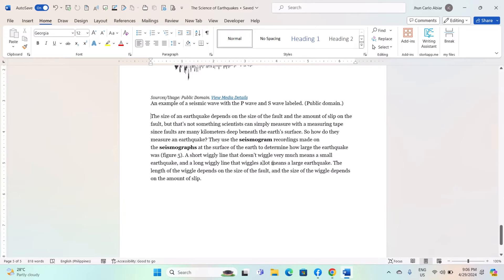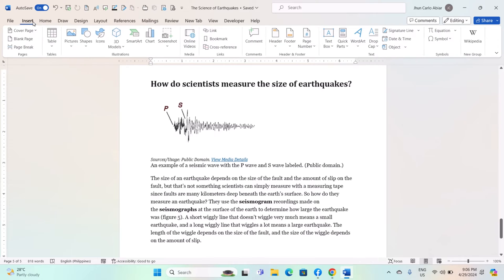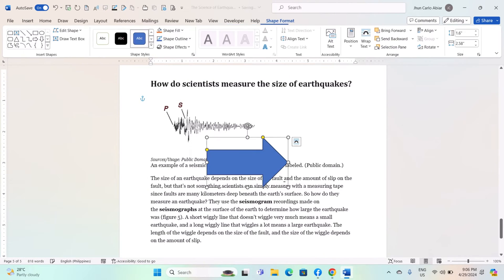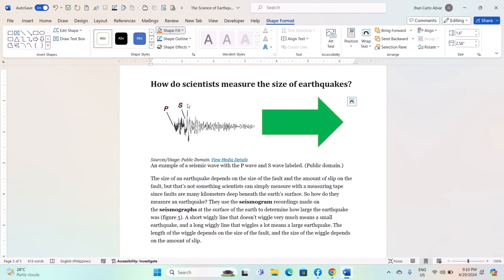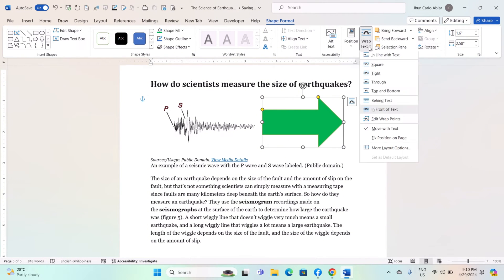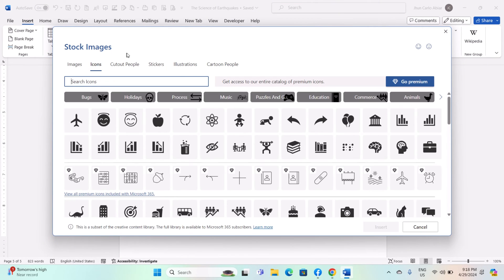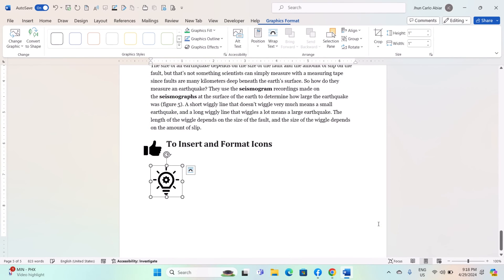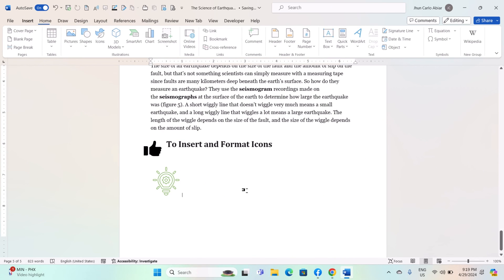How to Insert and Format Shapes and Icons In a Microsoft Word Document-For Windows Computers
In this video,  I show you how insert and format shapes and icons in a Microsoft Word document for a Windows computer.